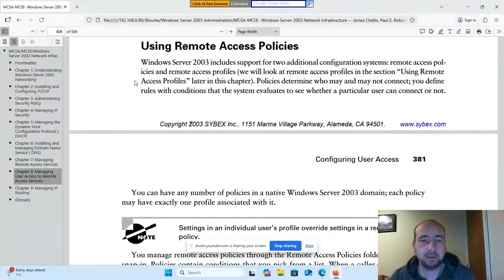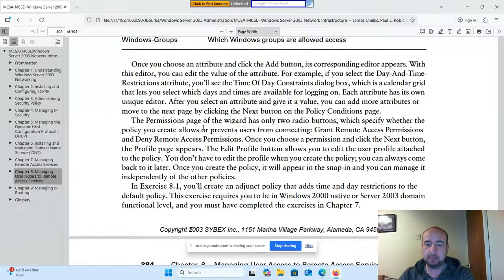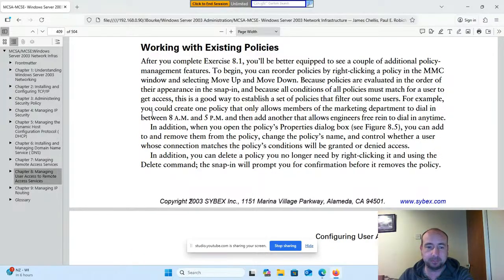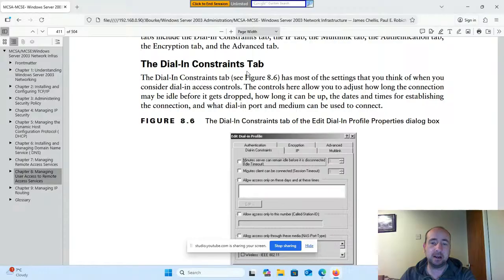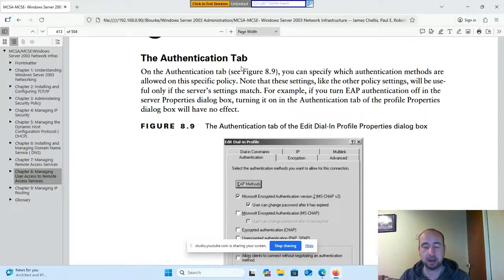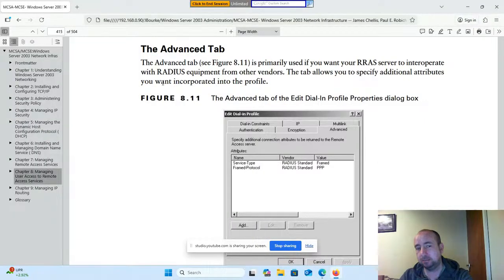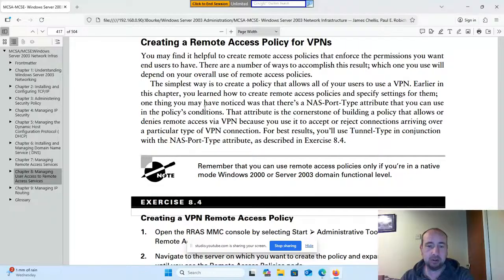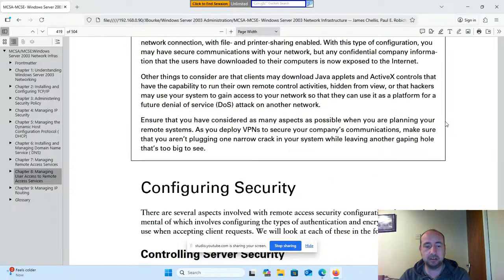Windows Server 2003 Administration Part 39